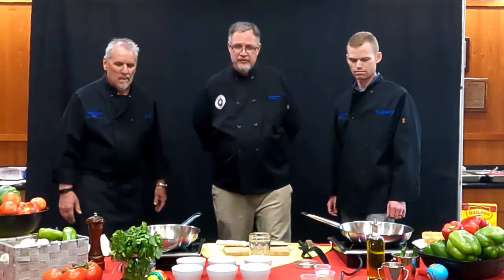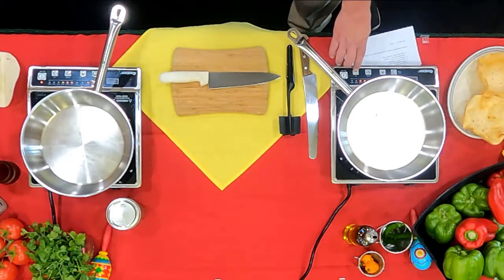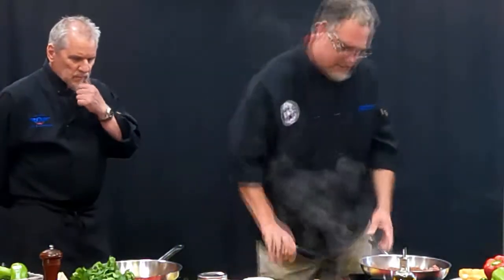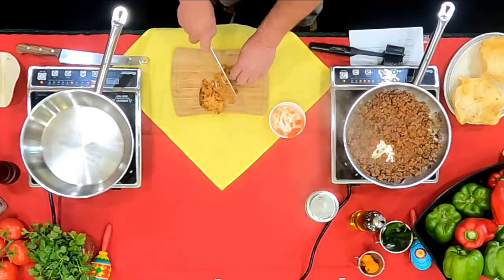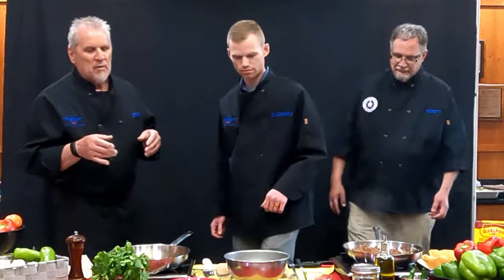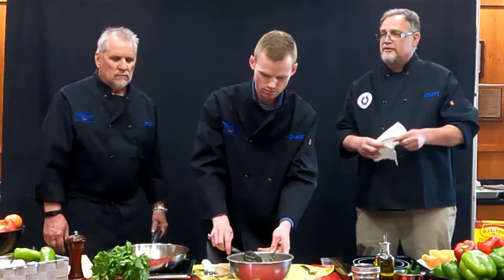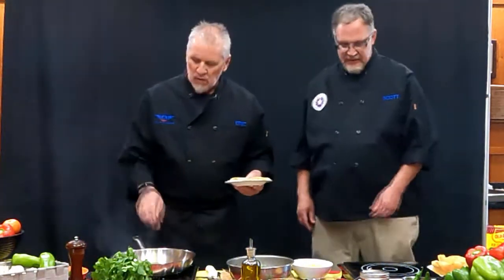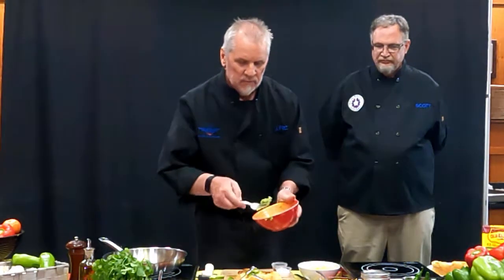Cooking with the Chef | Mexican Favorites